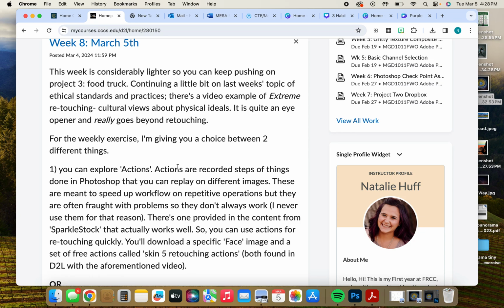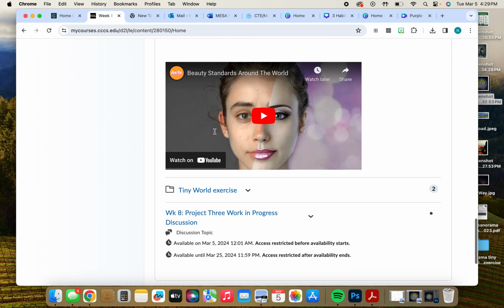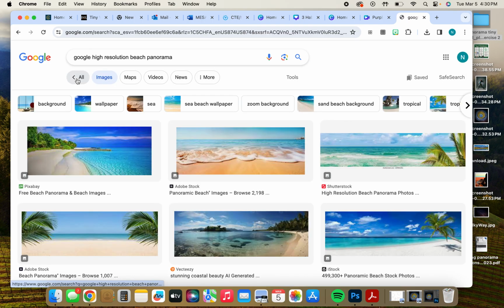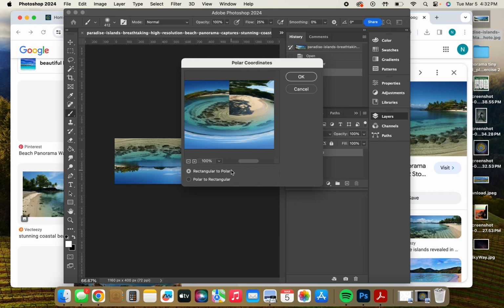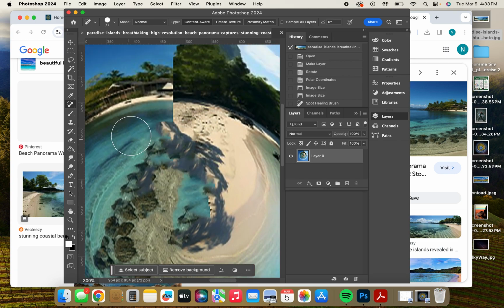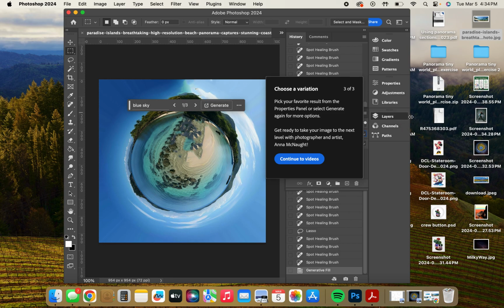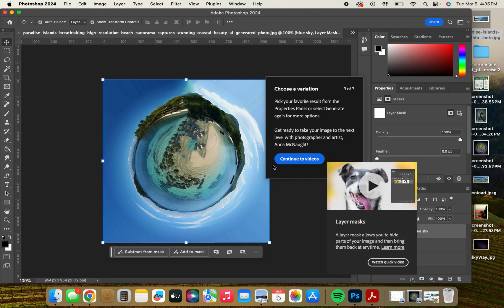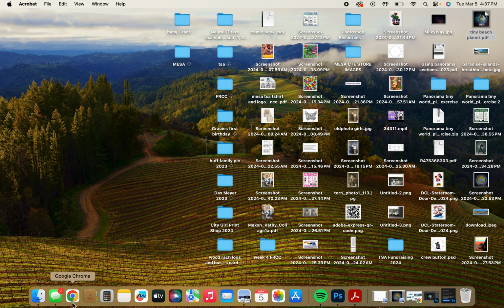tiny plant photoshop demo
Tiny Planet photoshop demo